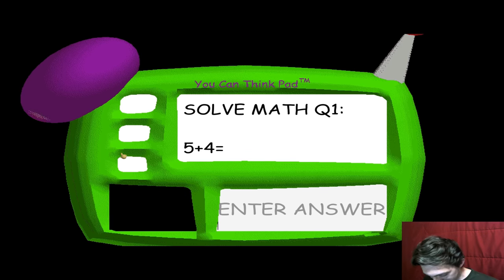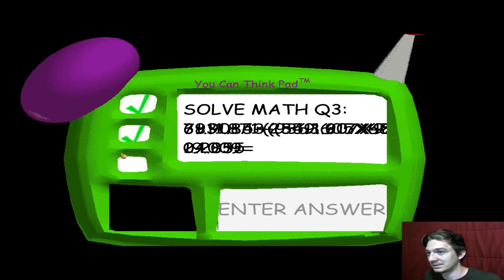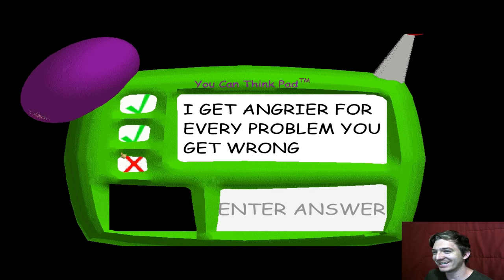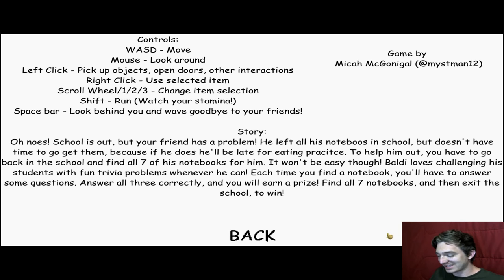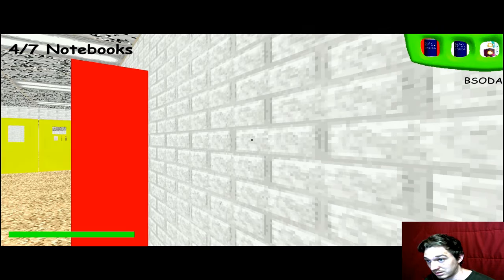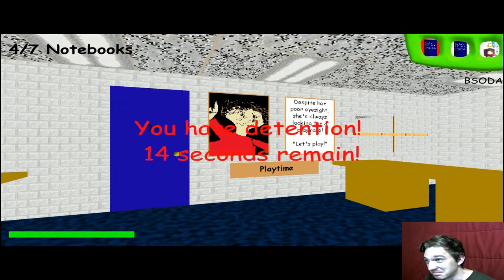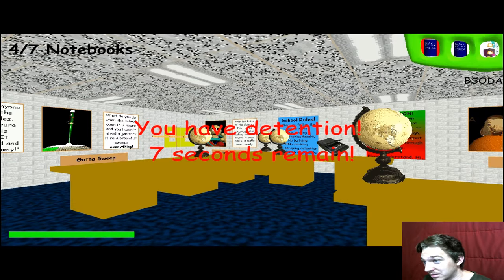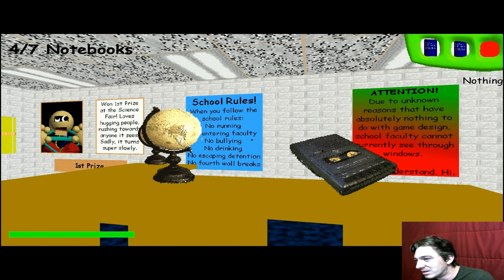DON'T MAKE FUN OF THE TEACHER-Baldi's Basics in Education and Learning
Time to do learning of the fun...or not. Enjoy!